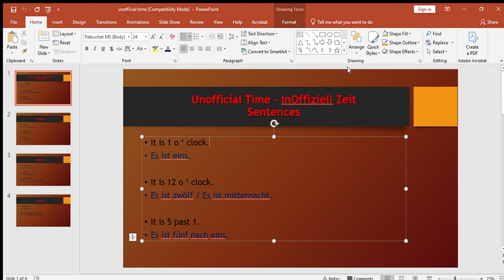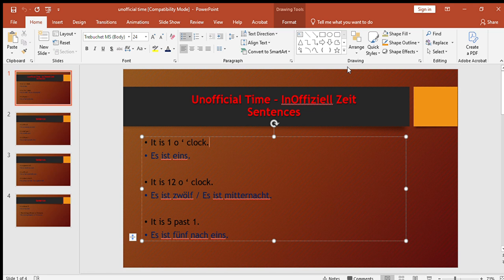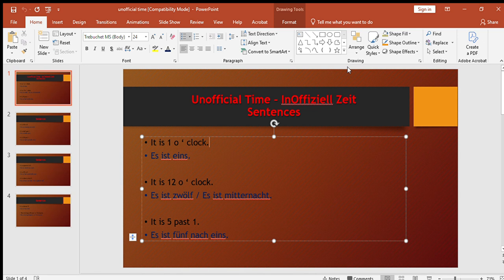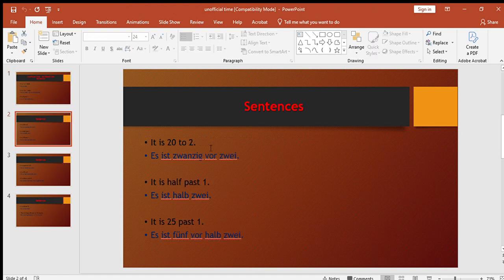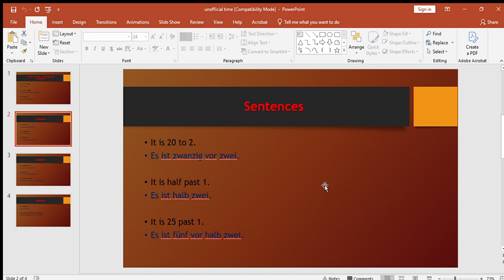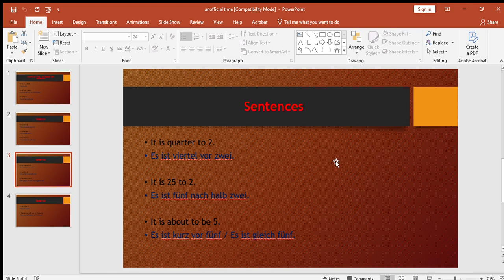Learn German For Beginners | InOffiziell Zeit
In this lesson you will learn how to tell time unofficially.
In casual situation like being with friends or family, you need to know how to ask and tell time unofficially. There will be examples for you to understand the lesson thoroughly as you will be learning a number of different ways to read time. This will be followed with an exercise in the end for you to practice what you have learned.
Try reading out time yourself every now and then during the day.